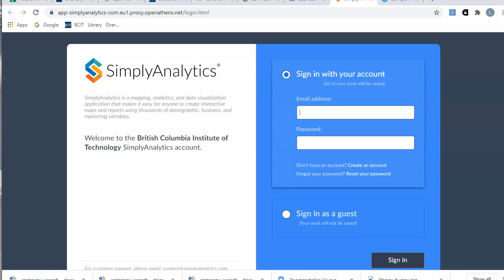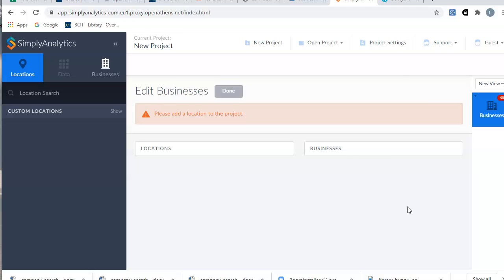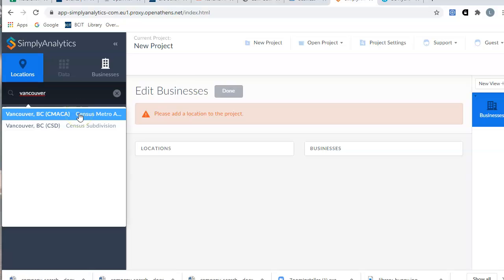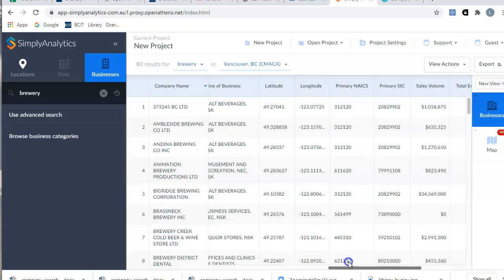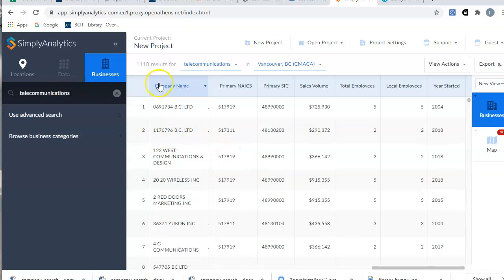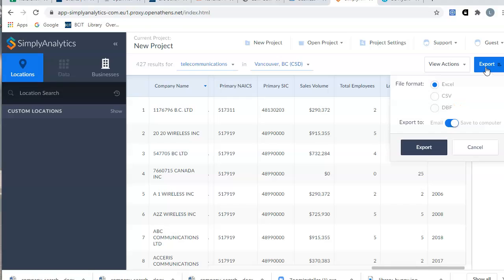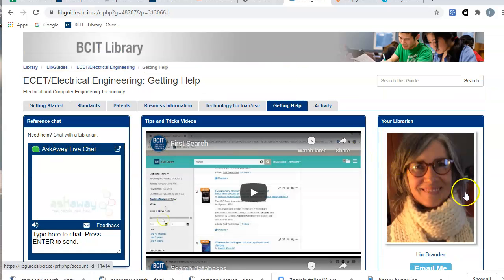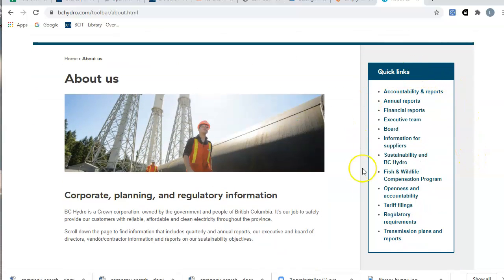Business info in Simply Analytics